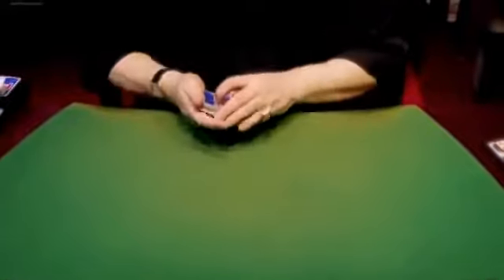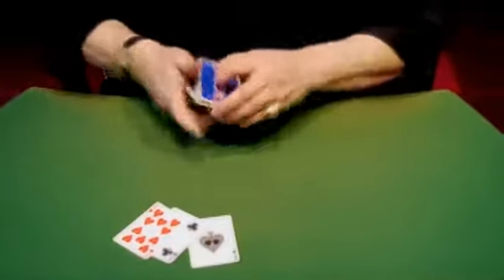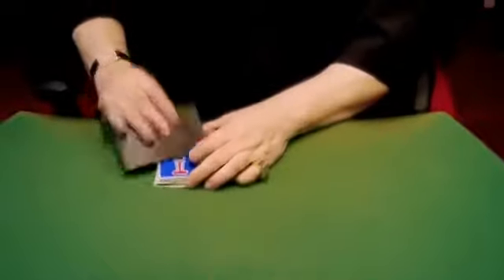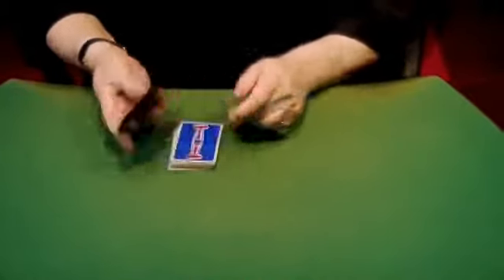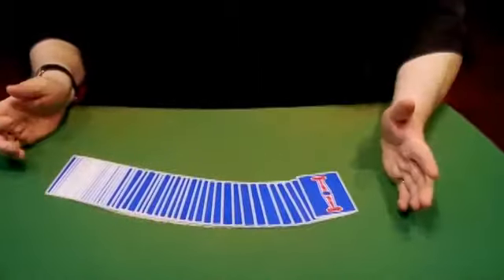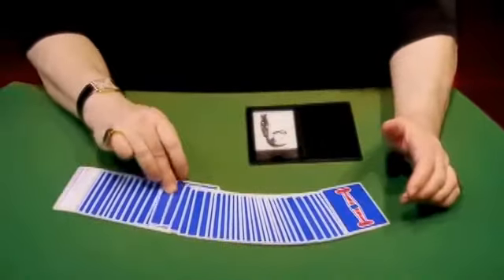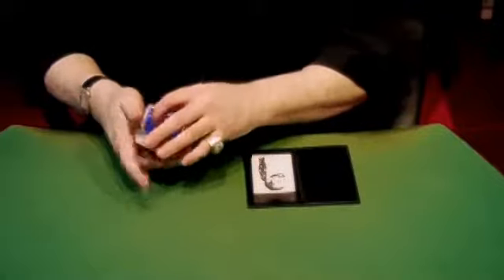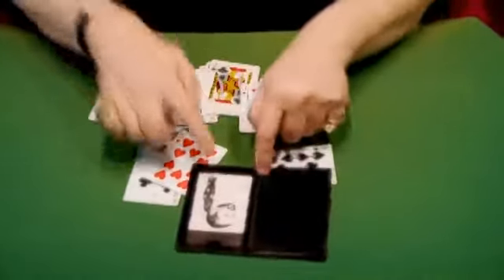The Mini Duvivier Wallet